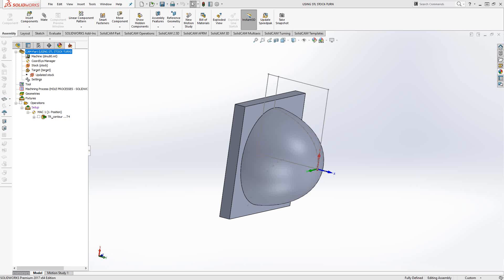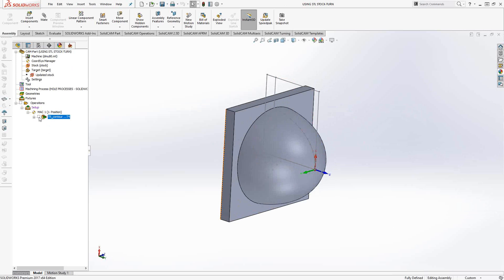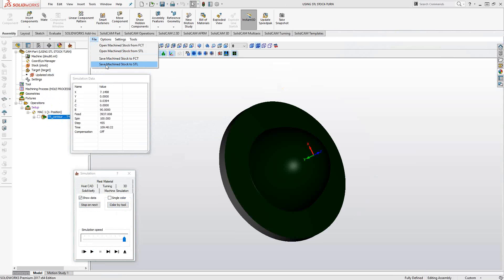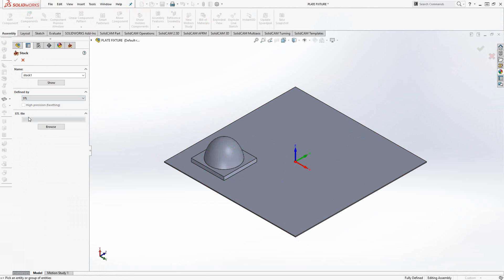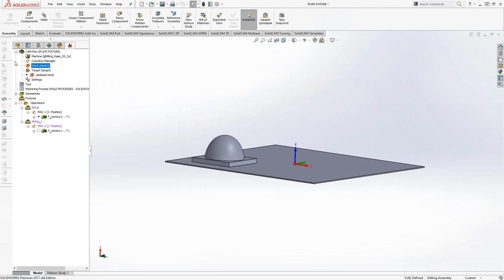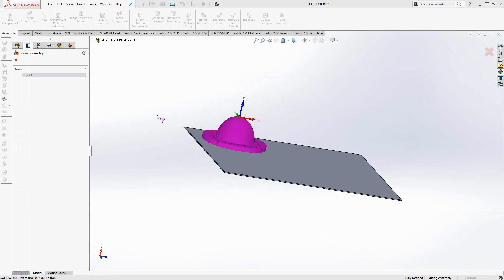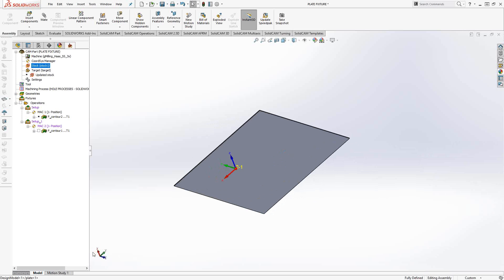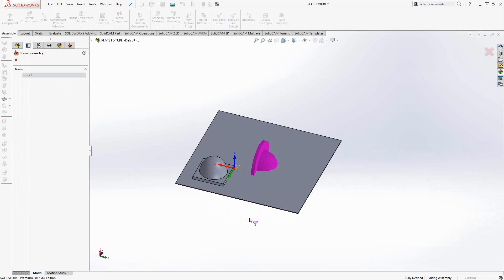Reusing Machined Stock STL File